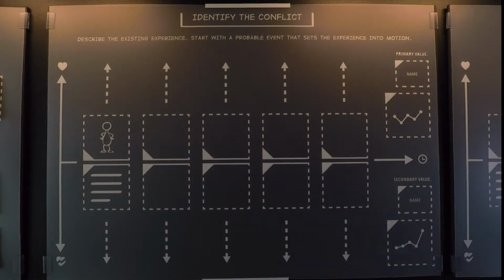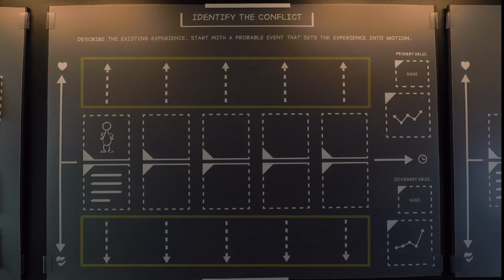9.USING THE EXPERIENCE ASSESSMENT CHART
Experience Assessment Chart is used for emotional value assessment over time.
It helps the team to generate a temporal map of how events unfold and how they impact the emotional state of the character over the course of the experience. This process opens up a whole new dimension to discuss WHY and WHEN users feel the way they do, and WHAT could be done about this.